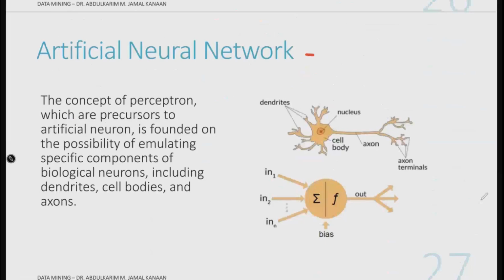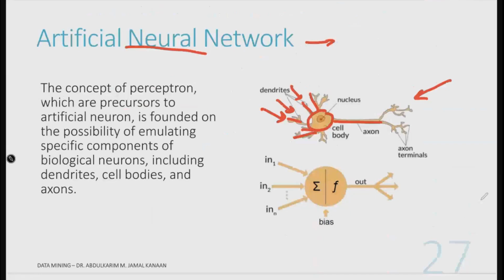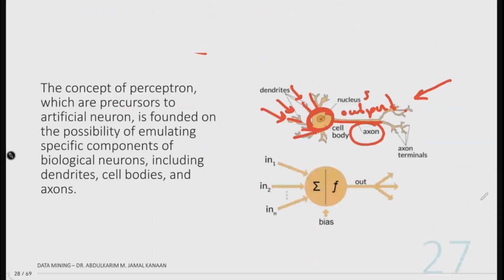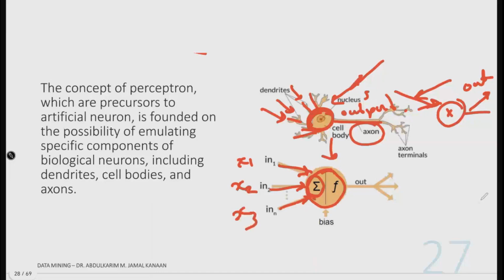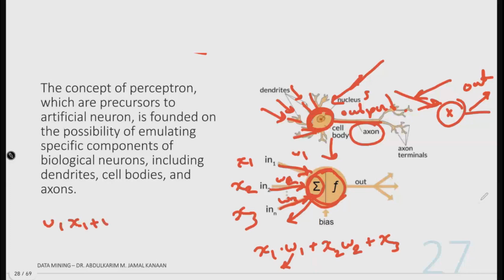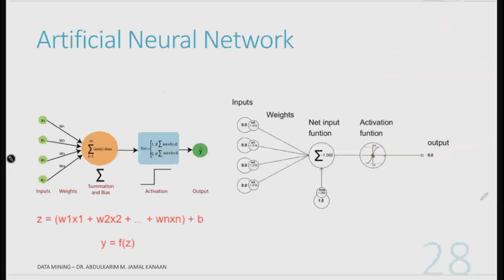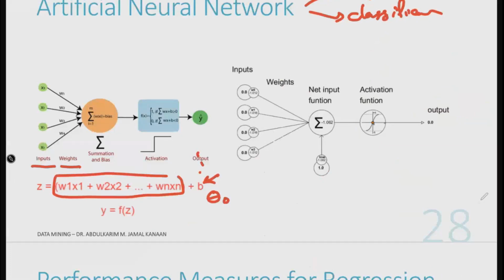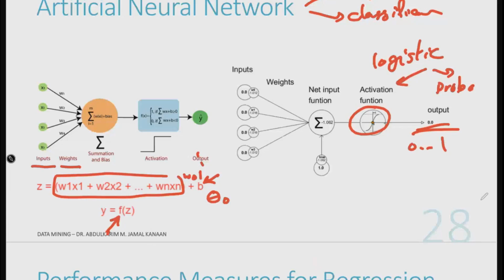Artificial Neural Network (Brief)